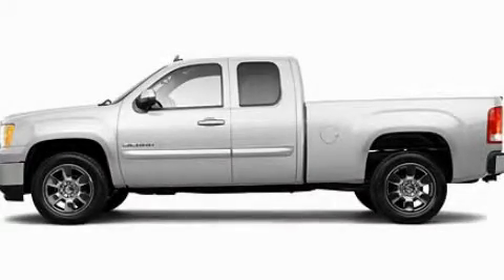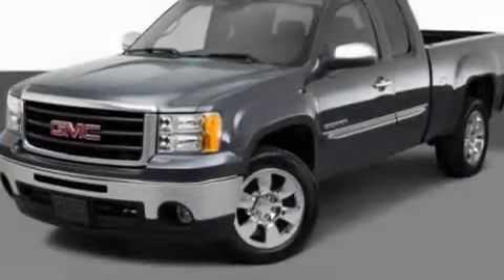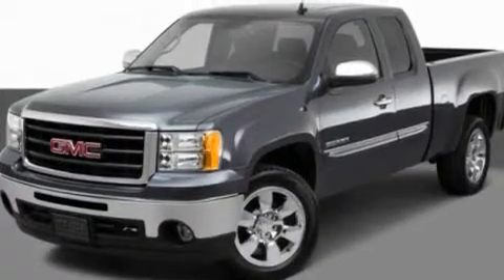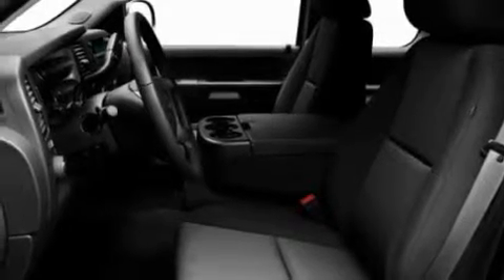2011 GMC Sierra 1500 IL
Year : 2011
 Make : GMC
 Model : Sierra 1500
 Engine : 5.3L V8
 Trans . : Automatic
 Exterior : White

 Interior : Black
 Anthony Pontiac GMC Buick
 7725 Grand Ave
  , IL 60031